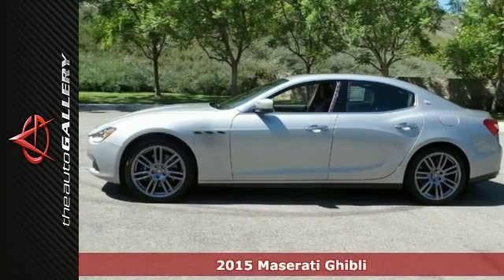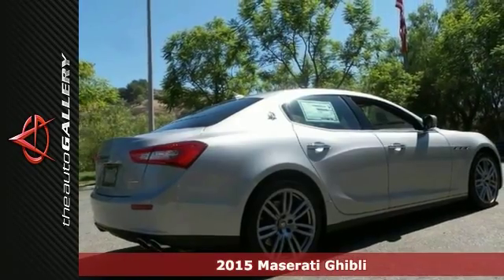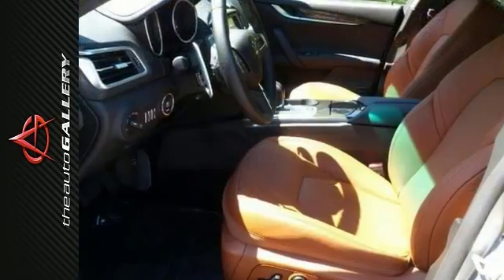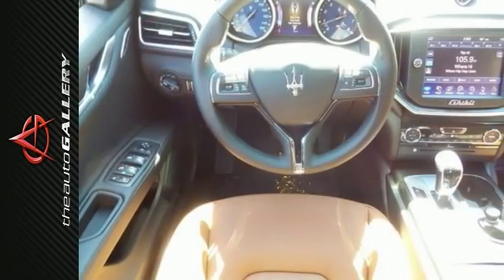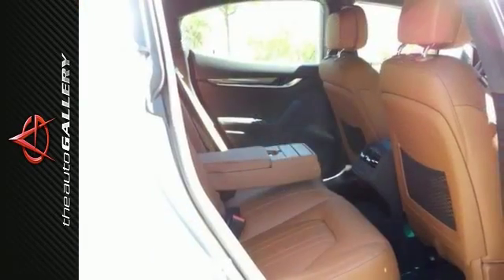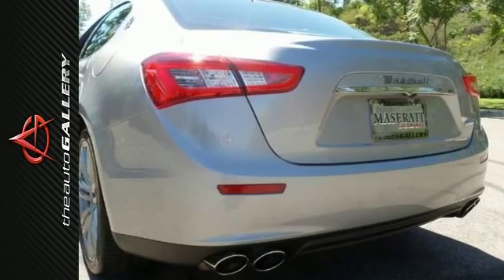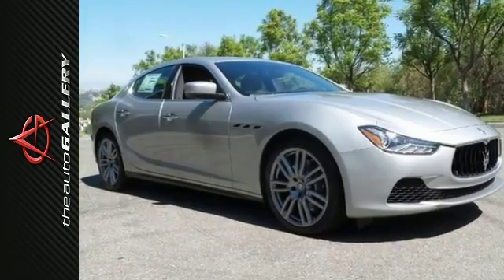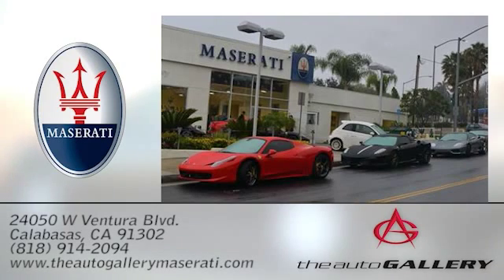2015 Maserati Ghibli Los Angeles Calabasas, CA NMF154155 - SOLD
Year: 2015
Make: Maserati
Model: Ghibli
Trim: Base
Engine: 3.0L V6
Transmission: ZF 8-Speed Automatic
Color: Silver
Interior: Cuoio
Stock #: NMF154155
VIN: ZAM57XSA9F1154155

Address:
24050 W. Ventura Blvd.